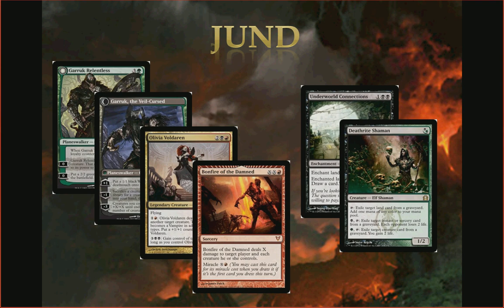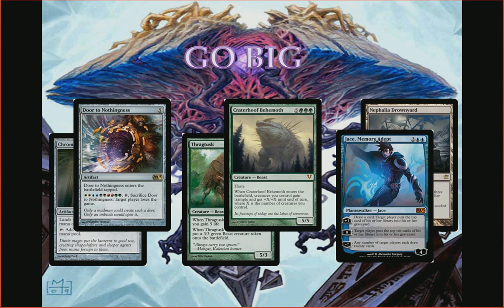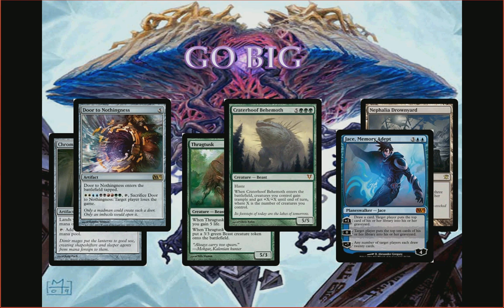Magic Talk Part 2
Nick Rennard and Sasha Markovic talk about cards that are going under the radar, cards that are being overrated, and things to look for post-Gatecrash in Standard!